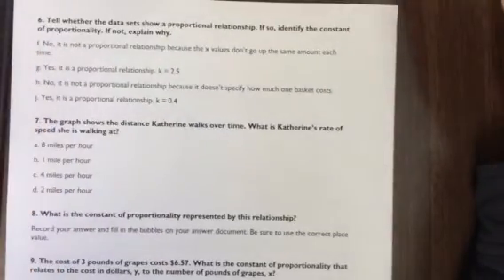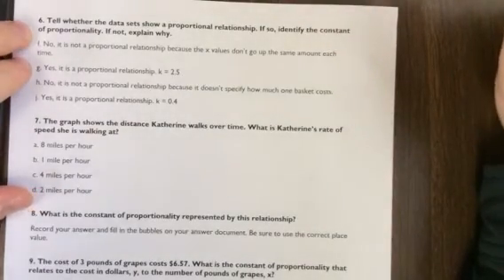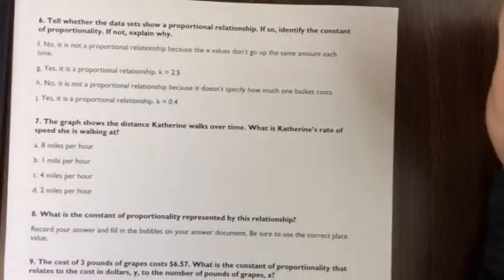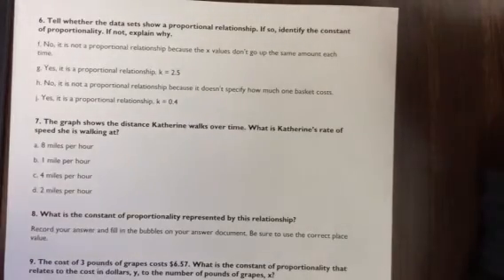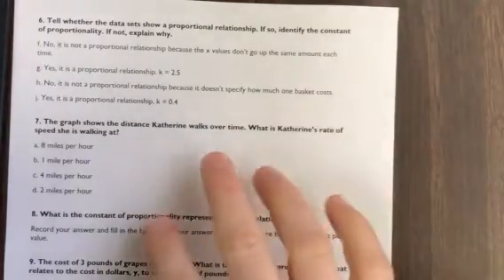Unit 6a test reading